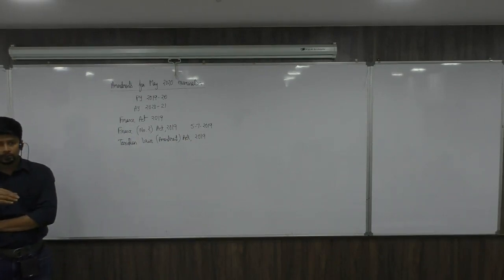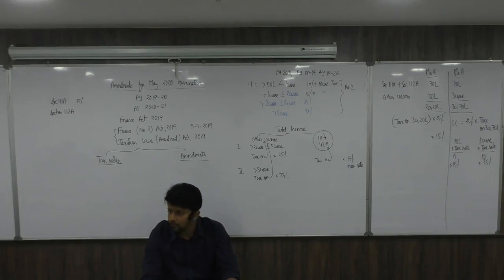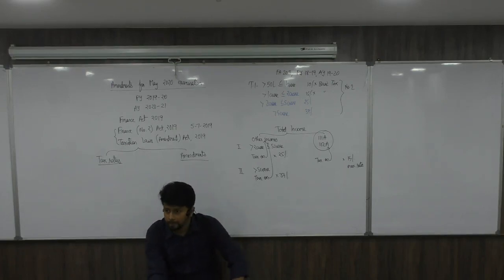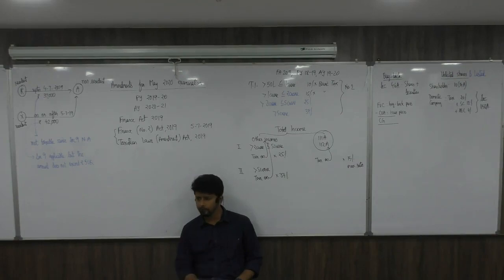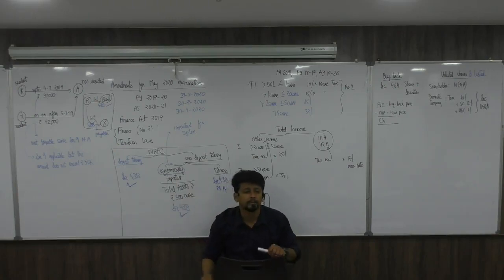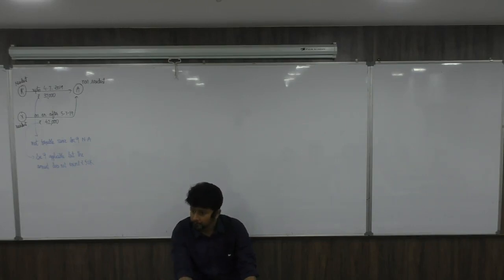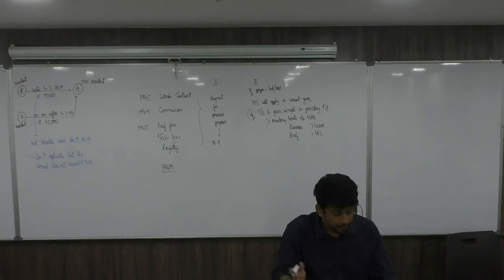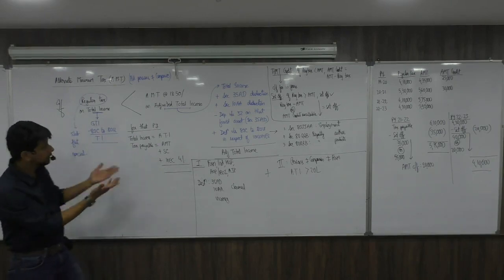CA Intermediate - Direct Tax - Amendment Lecture for May 2020 Exams - Benchmarx Academy